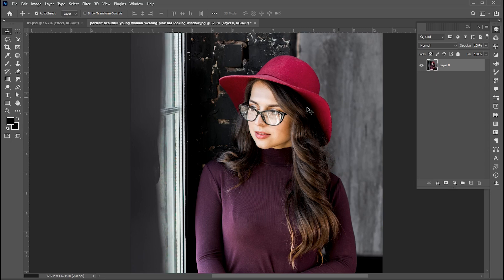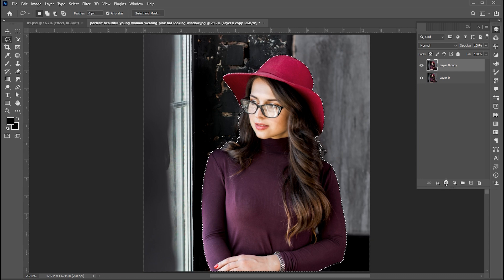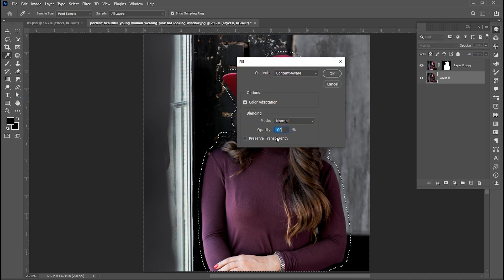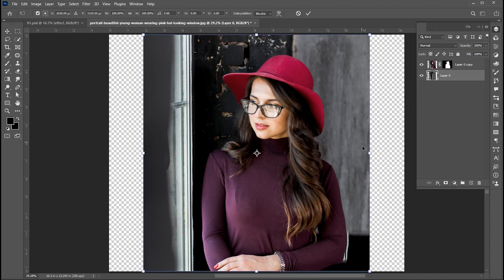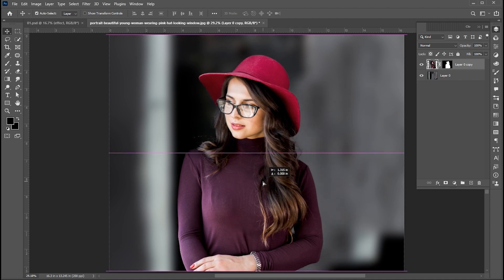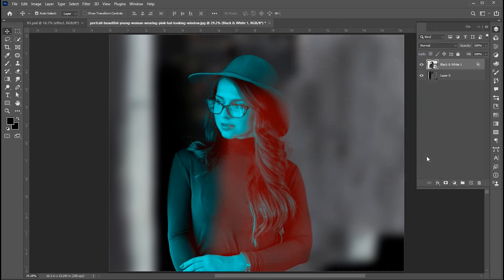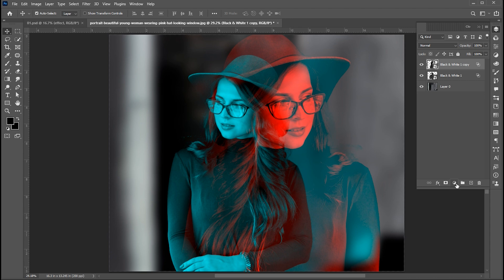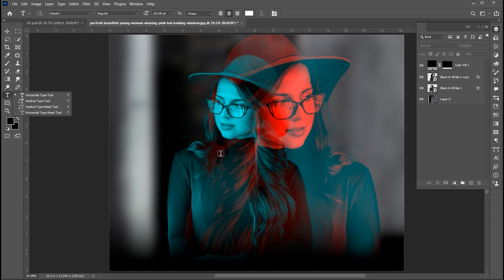Duotone Double Exposure Effect in Adobe Photoshop | Photoshop Tutorial I Duotone Effect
Hi everyone,

In this tutorial, I will teach you How To Create an amazing Duotone Double Exposure Effect in Adobe Photoshop | Photoshop Tutorial I Duotone Effect | Learn Creative.

Keep learning..!

Learn Creative